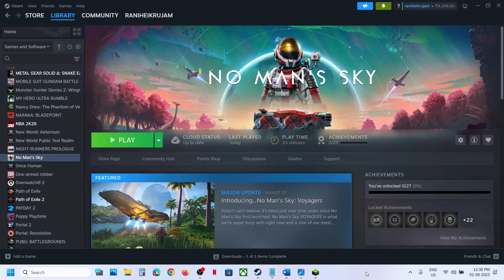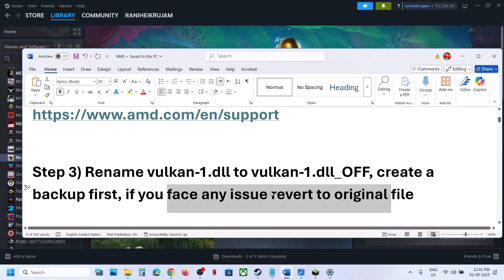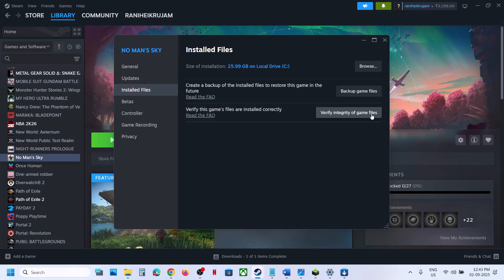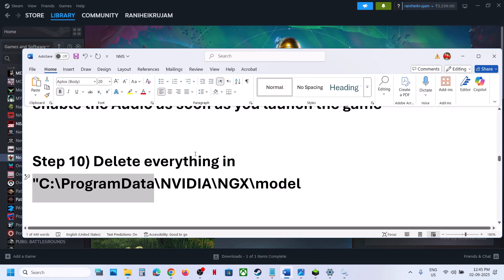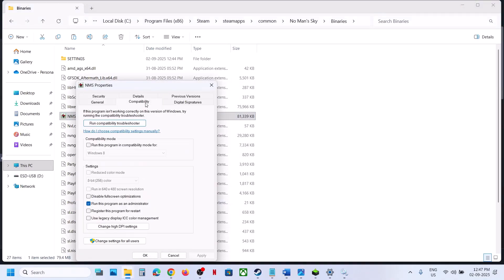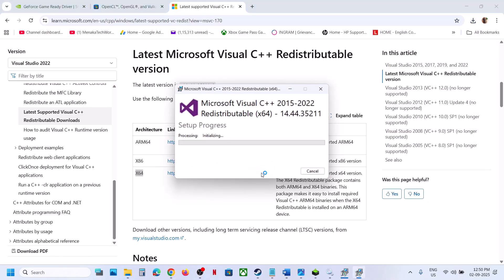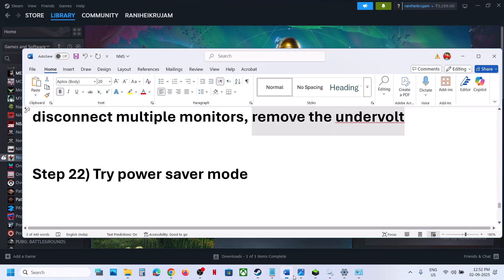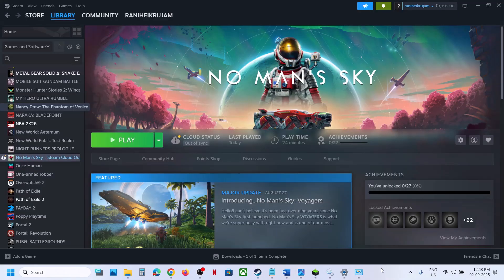Fix No Man's Sky Vulkan Initialization Failure Unable To Initialize Vulkan Swap Chain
Fix No Man's Sky Vulkan Initialization Failure, Fix No Man's Sky Unable To Initialize Vulkan Swap Chain
Step 1) If using OBS app Close & Uninstall OBS
Step 3) Rename vulkan-1.dll to vulkan-1.dll_OFF, create a backup first, if you face any issue revert to original file
Step 4) Close/Uninstall these apps
FPS Monitor
Medal- turn off medal
Overwolf
Bonjour
Nahimic
Restart your PC after uninstalling
Make sure these folders are gone
C:\Program Files (x86) \FPS Monitor
C:\ProgramData\obs-studio-hook
C:\Users\bambo\AppData\Local\Overwolf
C:\Program Files (x86) \Overwolf
Step 5) Uninstall OpenCL, OpenGL, and Vulkan Compatibility Pack, install it later if you need it
Step 7) Set Full Screen to false in TKGRAPHICSSETTINGS
Step 8) Rename/Delete tkgraphicsettings.mxml file
Step 9) Stop the Audio service before launching the game and enable the Audio as soon as you launch the game
Step 10) Delete everything in "C:\ProgramData\NVIDIA\NGX\model
Step 11) Try -dx11/-dx12 in launch options
Step 12) Rename/Delete sl.pcl.dll file
Step 13) Disable the Steam cloud and rename the save game files (All the save game progress will be lost)
Step 14) Run the game from the game installation folder, try running as an administrator, disable/Enable compatibility mode, Disable Fullscreen Optimizations, put a check on "Program DPI" check box (it says "use this setting to fix scaling problems for this program instead of the one in Settings")
Step 20) Disable overlay, close all the overlay apps (Discord, GeForce Experience, Nvidia shadow play overlay, AMD overlay), Close all the overclocking app such as MSI Afterburner, riva tuner etc. Turn off Razer Synapse (razor lighting effects) and MSI Dragon Center, corsair software, end nahimic services & lightingservice.exe in task manager, close third-party app
Step 21) Unplug hotas, wheel, pedals, mouse, Razer Tartarus, disconnect all the additional USB adapter connected to PC, disconnect additional joystick/controllers connected, disconnect multiple monitors, remove the undervolt
Step 24) (Skip this step if not able to launch the game) If able to launch the game turn off DLSS, try windowed mode and lower down video settings, reset the graphic settings to default